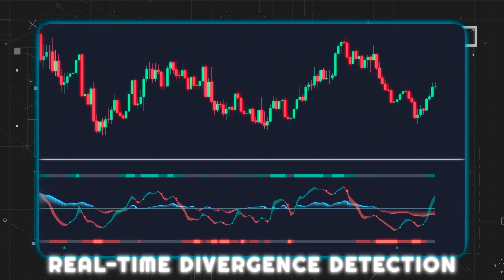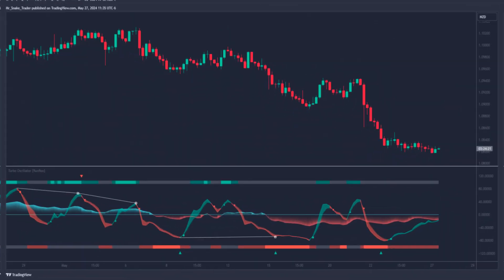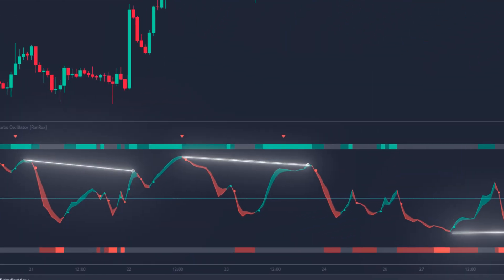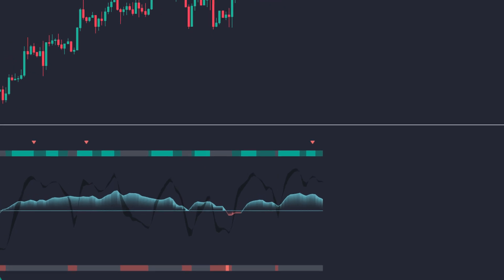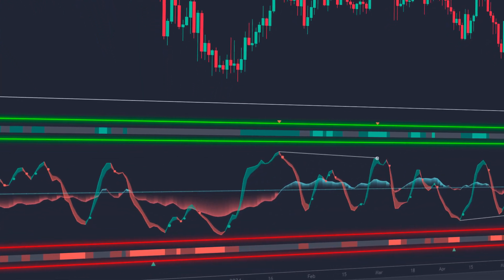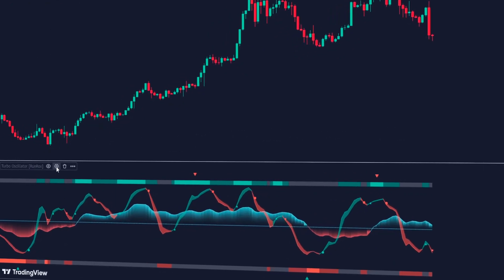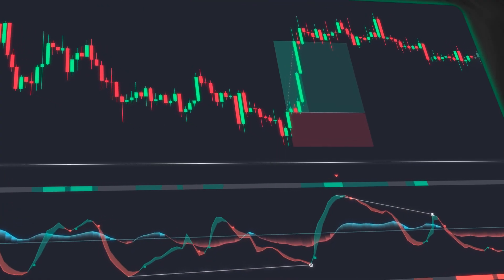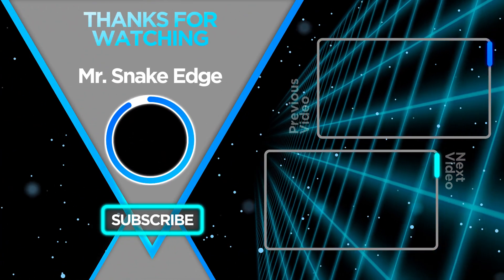boost your analysis with this indicator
Turbo Oscillator: A trend and momentum indicator that combines a signal line, a money flow histogram and overbought and oversold zones to identify trend changes, divergences and trading opportunities.